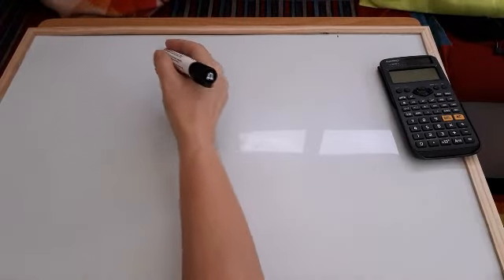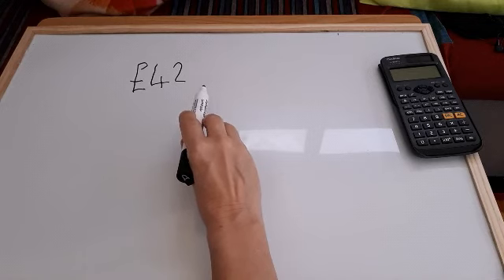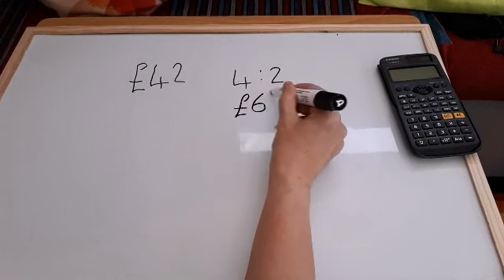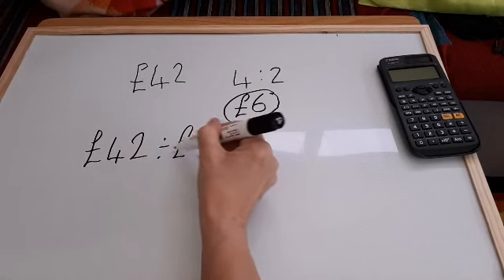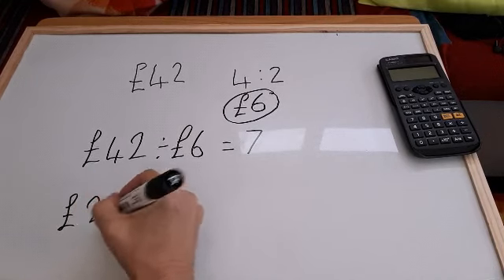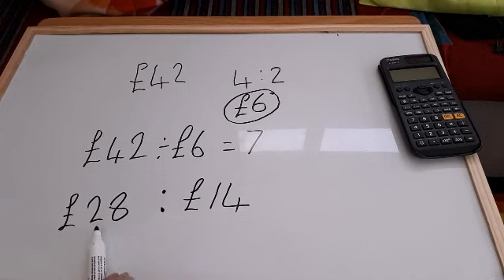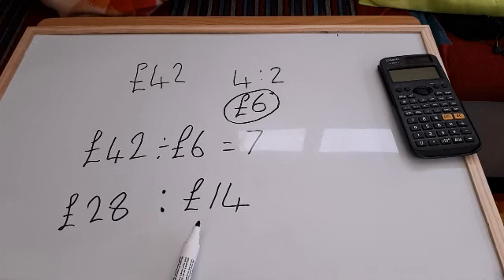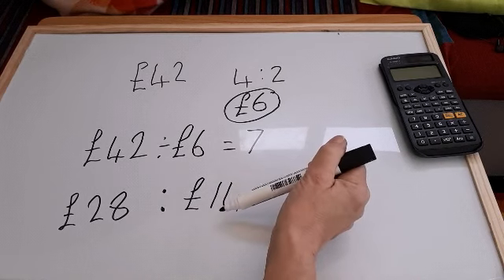Sharing in a Ratio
This video will teach you how to share money in a ratio

Please direct any questions to the comments section or our Instagram sumitupmaths